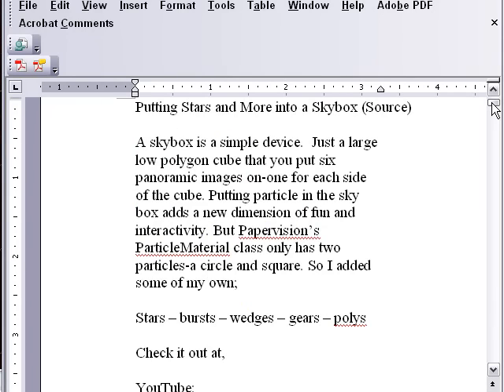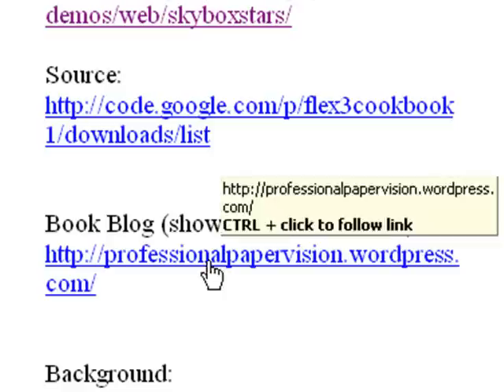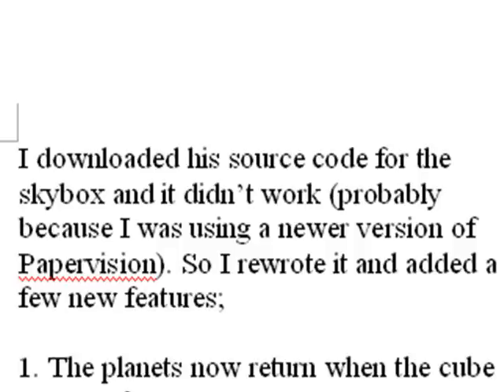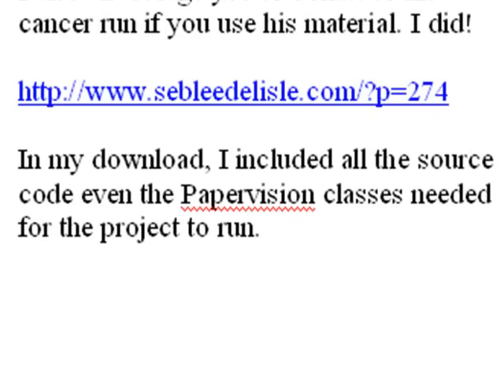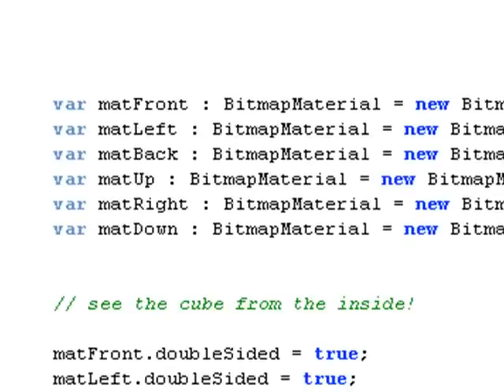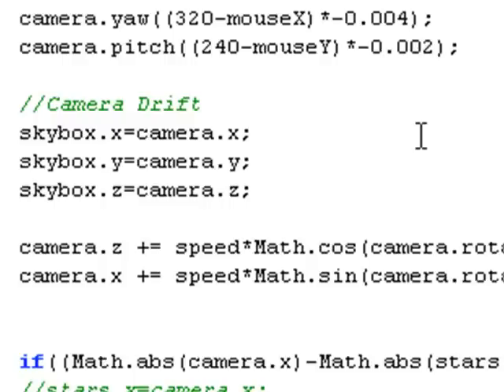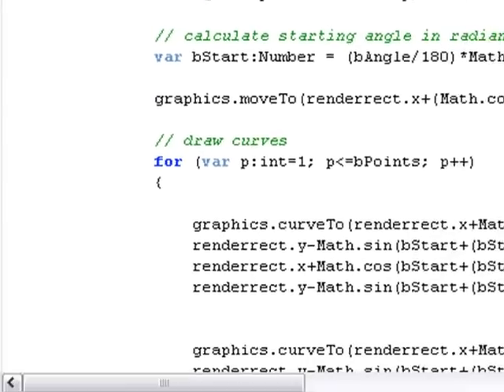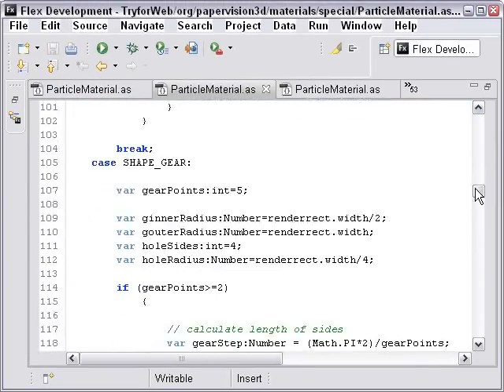Papervision Skybox with Stars (Source)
A skybox is a simple device.  Just a large low polygon cube that you put six panoramic images on-one for each side of the cube. Putting particle in the sky box adds a new dimension of fun and interactivity. But Papervisions ParticleMaterial class only has two particles-a circle and square. So I added some of my own;

Stars  bursts  wedges  gears  polys